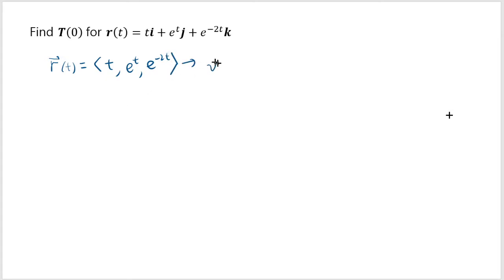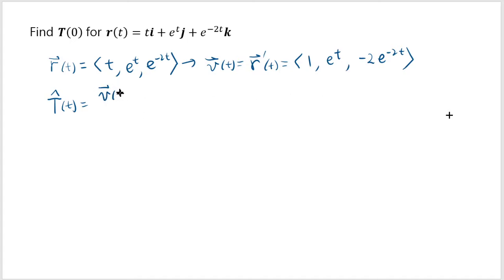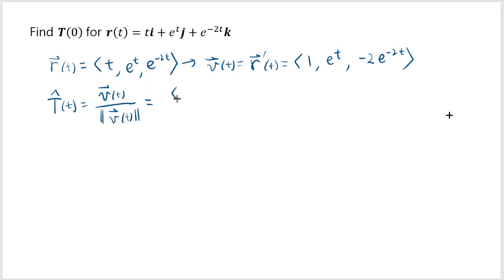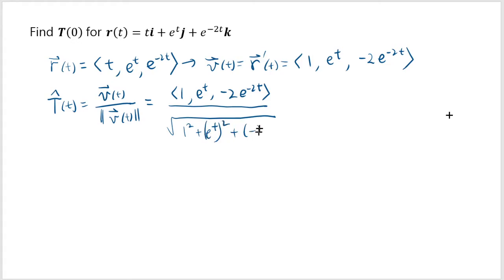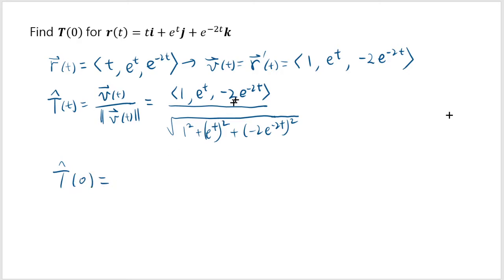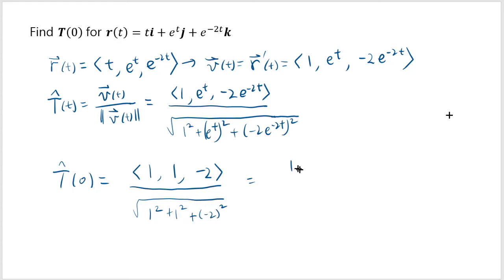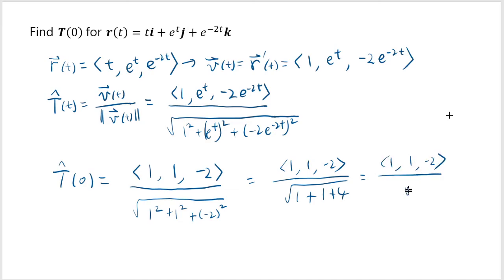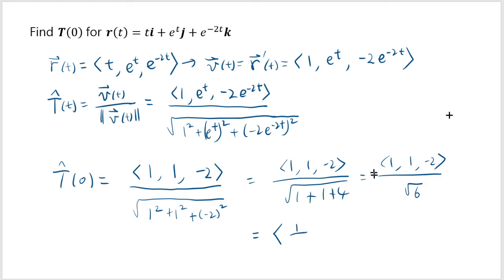Finding unit tangent vector at a value of t